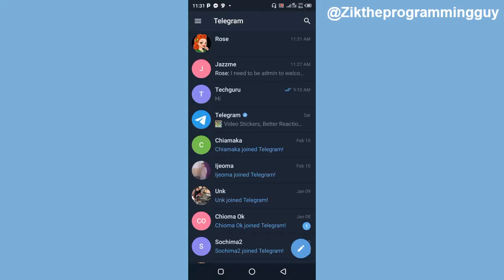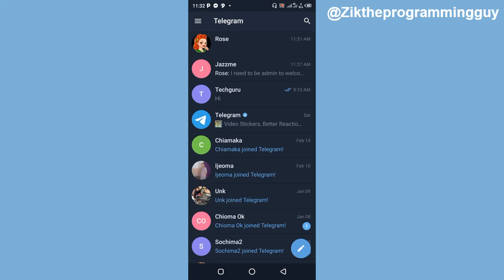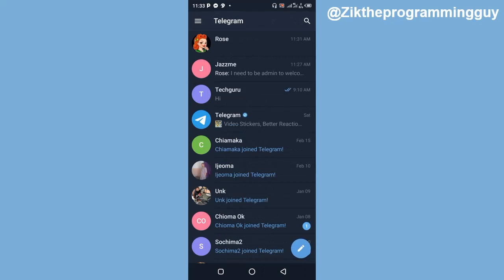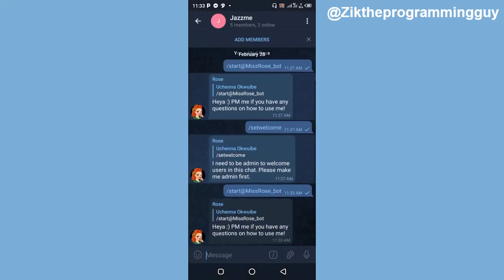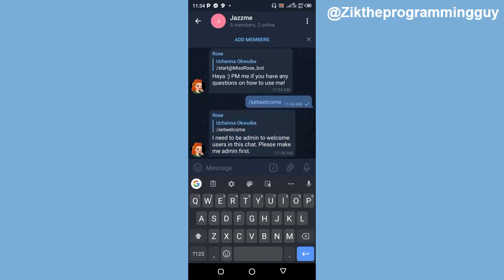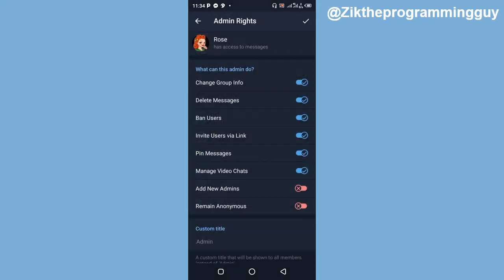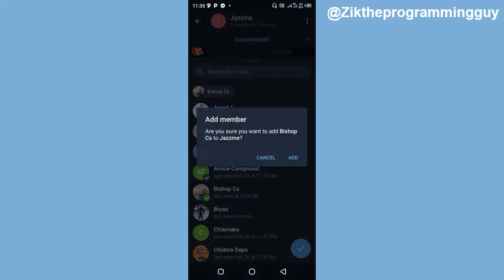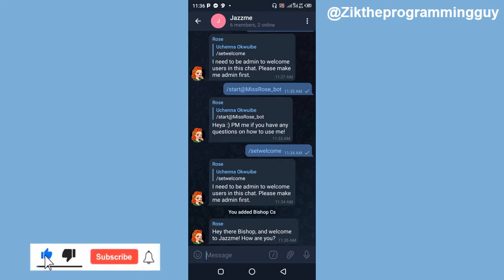How to use welcome rose bot on telegram | Full tutorial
This video will help you learn how to use welcome rose bot on telegram. The welcome rose bot on telegram(missrose bot) is a bot that helps the admin of a telegram group to send welcome message to user who joins the group.It also does other useful things you will find out in the video.

This video is related to :-
► rose bot telegram commands list
► how to use rose bot in telegram
► telegram welcome message example
► rose bot welcome message button
► rose bot captcha
► how to remove rose bot from telegram group
► how to change rose bot name in telegram
► rose telegram bot source code